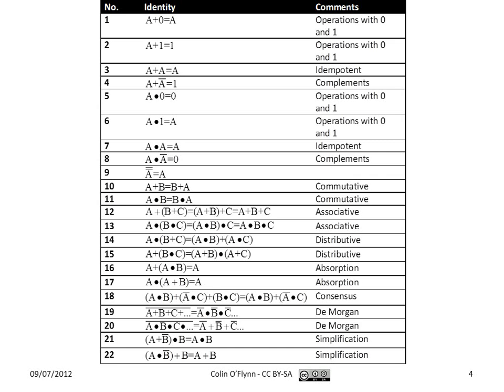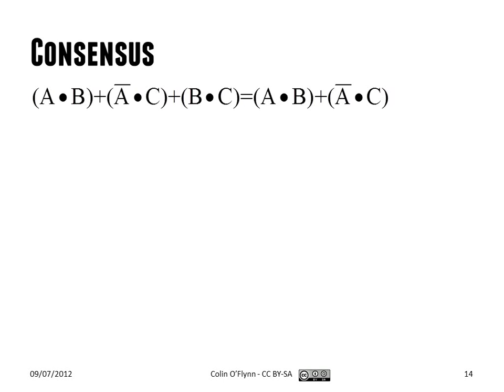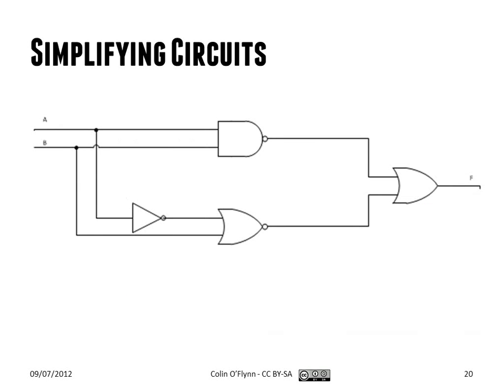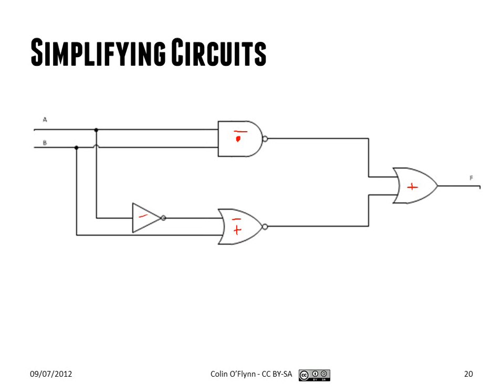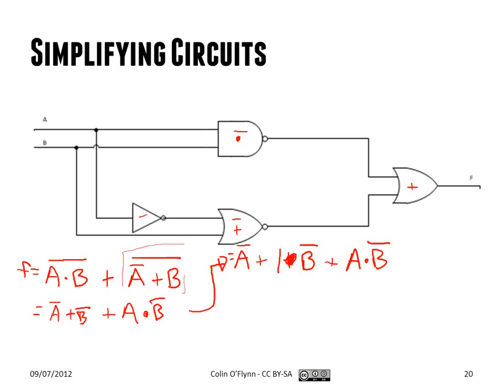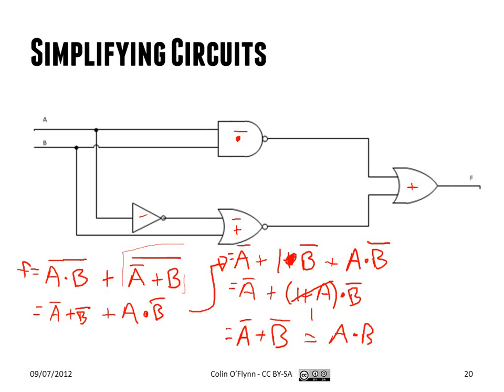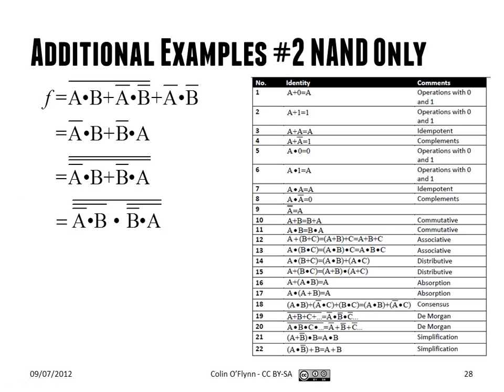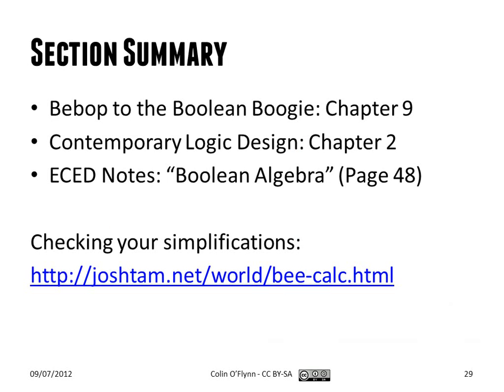ECED2200 Digital Circuits Lecture #03 - Summary - July 9 2012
ECED2200 Lecture from July 9th. Summary of material covered in last class. for all material.